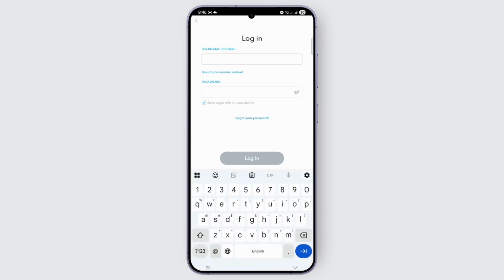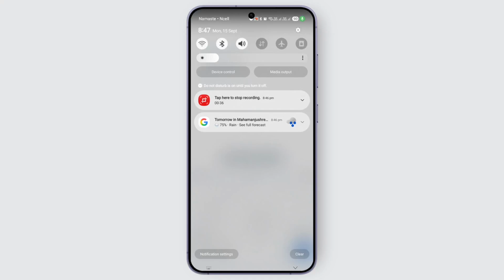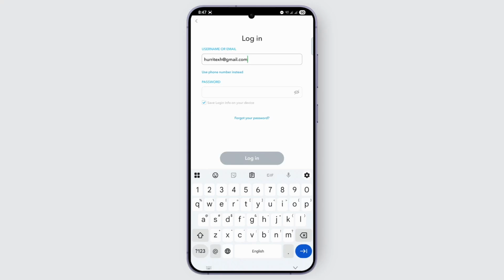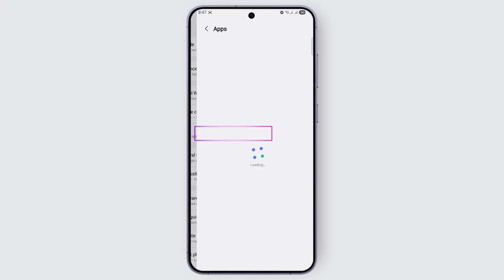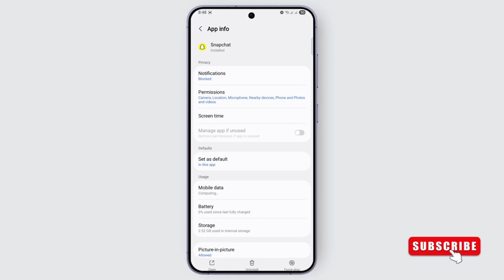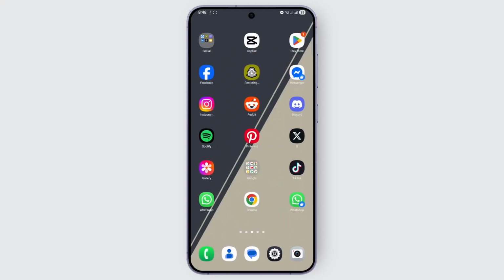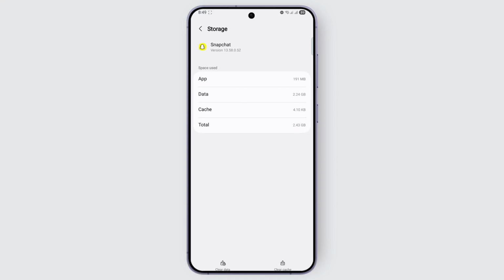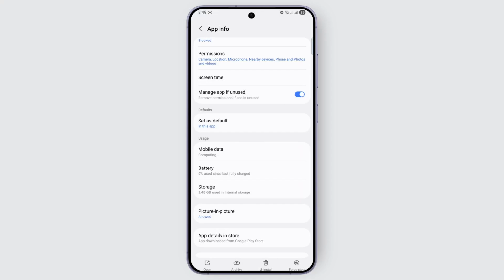How to Fix Snapchat Support Code SS06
How to Fix Snapchat Support Code SS06 (2025)! Getting the Snapchat support code SS06 error and not sure what to do? This video will guide you through the steps on how to fix Snapchat support code SS06 quickly and easily. Whether you're asking, "How do I fix support code SS06 on Snapchat?" or need help troubleshooting this error, this tutorial has you covered. Learn the steps to resolve the issue and get back to using your Snapchat account without problems. Watch now to see how you can fix Snapchat support code SS06 today!

Timestamps:

00:00 How to Fix Snapchat Support Code SS06
00:10 How Do I Fix Support Code SS06 on Snapchat?